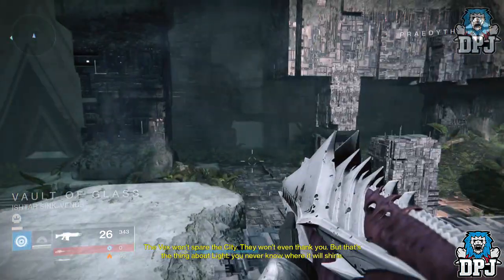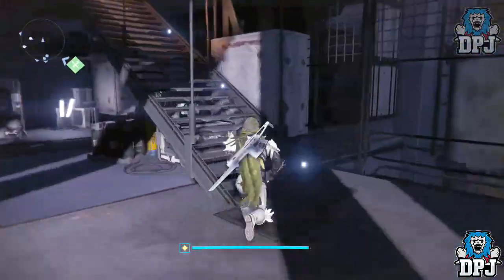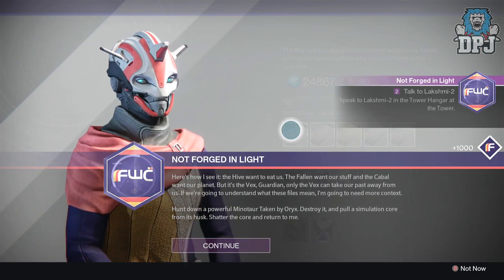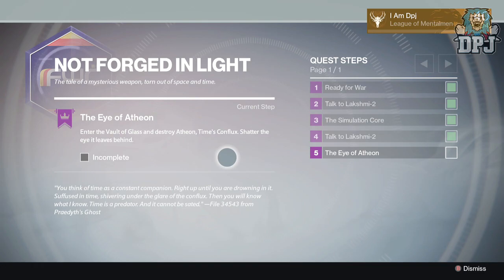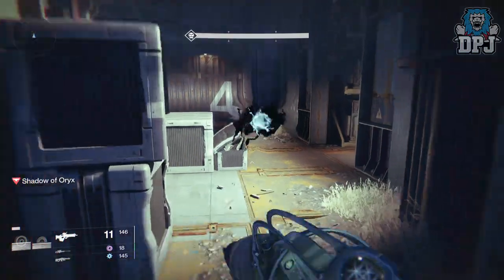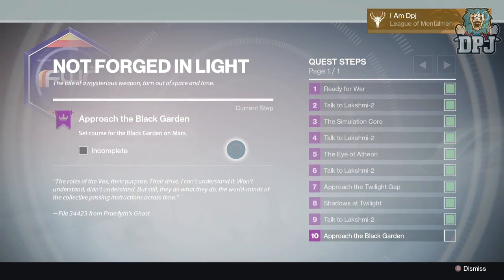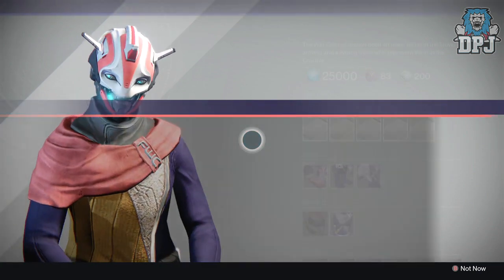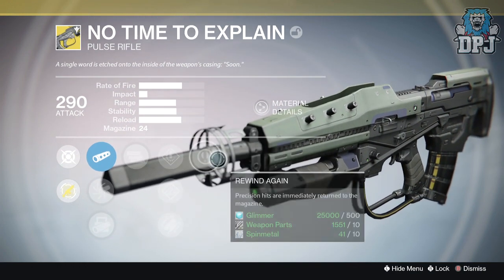Destiny: How To Get The No Time To Explain Exotic Pulse Rifle / FWC Quest Complete Guide